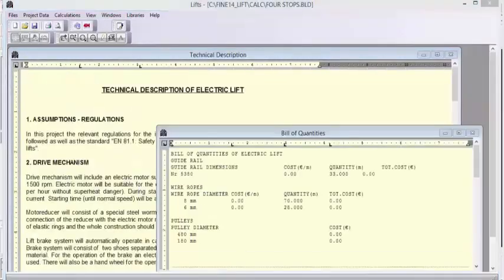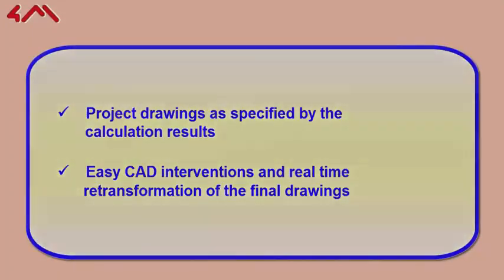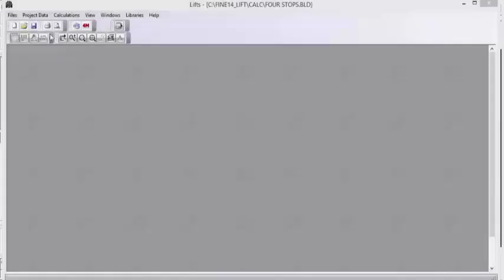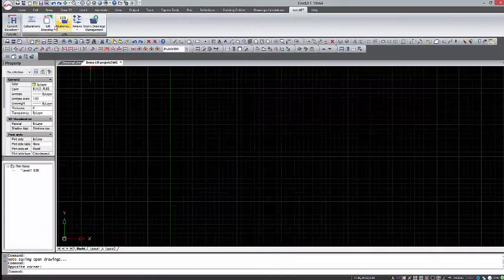FineMEP LIFT - Get the Concept - New Generation v19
This is a set of new vídeos/lessons about the new version of Fine LIFT v19, where are shown many important topics about the advantages of Fine LIFT and how to work with it.

Este é um novo conjunto de vídeos/lições,  onde estão mostrados tópicos importantes sobre as vantagens do Fine LIFT e como trabalhar com este software.